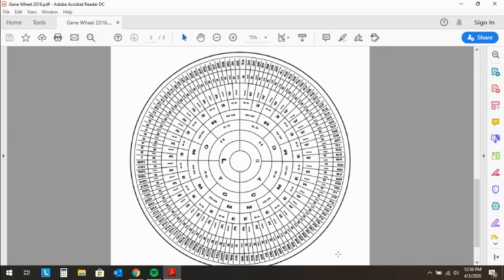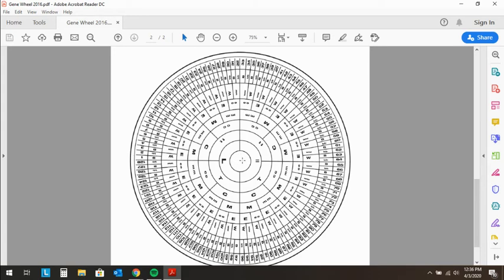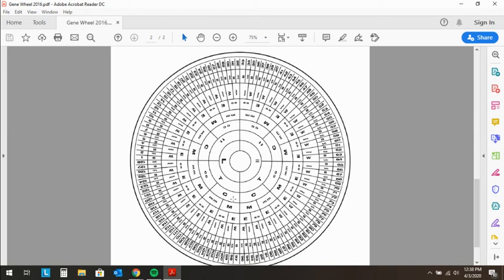Genetics Wheel: Extra Help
In case you need extra help on the genetics wheel.